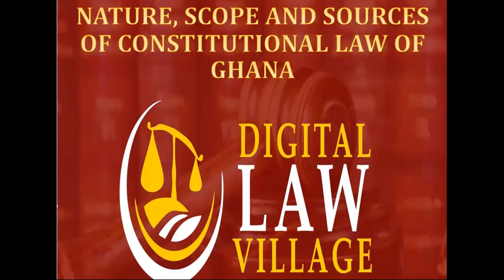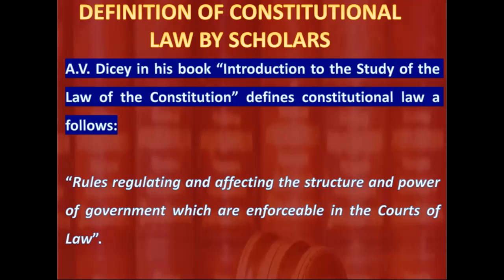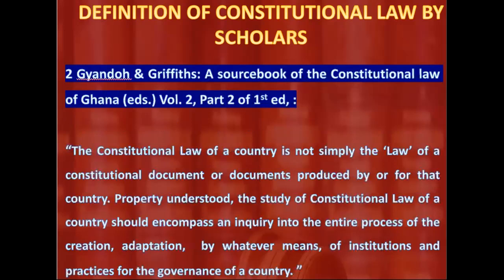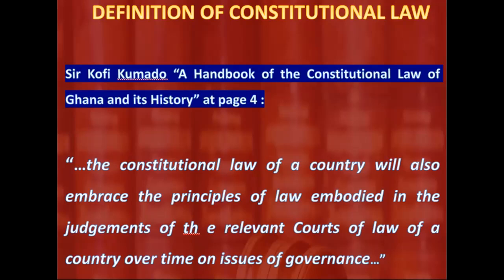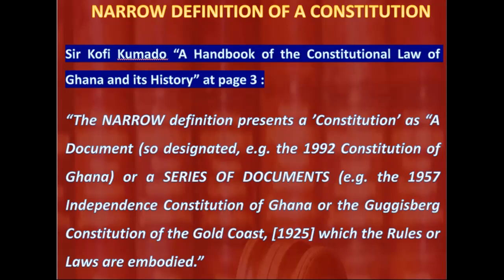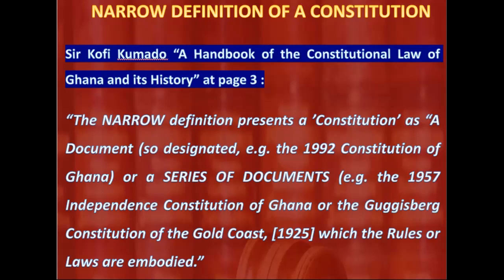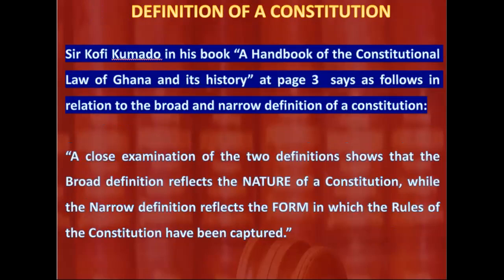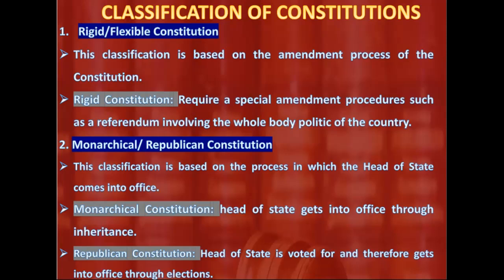Nature, Scope and Sources of the Constitutional law of Ghana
This video is an elaborate discussion on the nature, scope and sources of Constitutional law of Ghana.

The contents of this video and their corresponding timelines are as follows:

1. Definition of a constitution and definition of constitutional law :
00:00:00 - 00:15:00

2. Characteristics of a Constitution:
00:15:00 -  00:20: 00

3. Explanation of Hard and Soft Law:
00:21:00 - 0:23:00

4. Classifications of Constitutions:
00:23:01 - 00:35:32

5. Sources of Constitutional Law :
00:35:35 - 00:40:40

6. Tuffour v Attorney-General [1980] GLR 637 :
00:41:43 - 00:47:30

7. Marbury v Madison 1 Cranch 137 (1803):
00:48:43 - 00:56:59

8. Agyei-Twum v Attorney-General [2005-06] SCGLR 732
00:57:00 - 1:12:40

9. New Patriotic Party v Attorney-General (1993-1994) GLR 35 (31st December case)(dissenting opinion of Archer JSC):
1:12:50 - 1:43: 50

10. New Patriotic Party v Attorney-General (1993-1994) GLR 35 (31st December case)(dissenting opinion of Archer JSC):
1: 45:15 - 2:23: 51